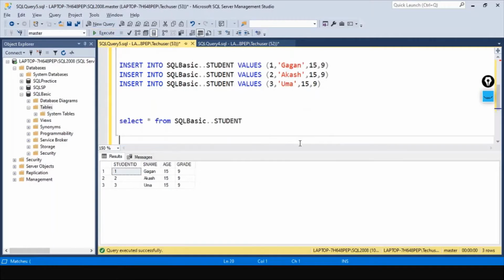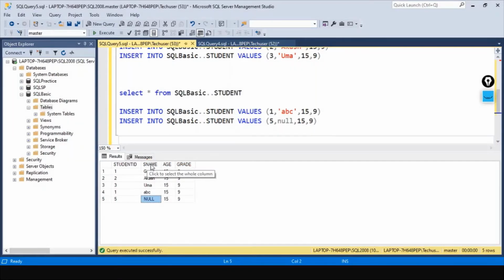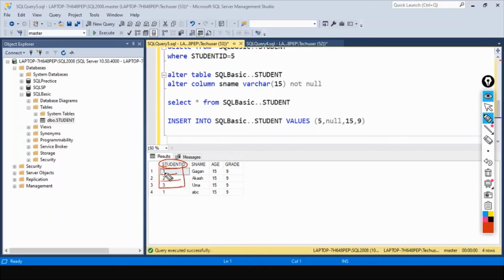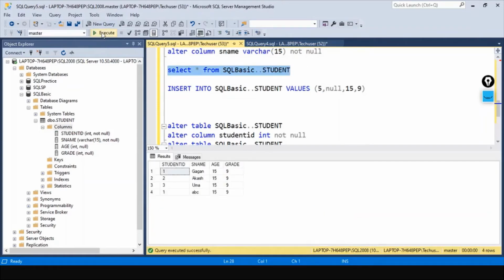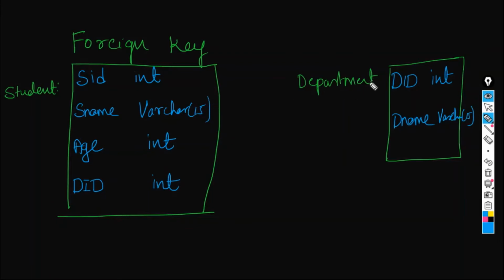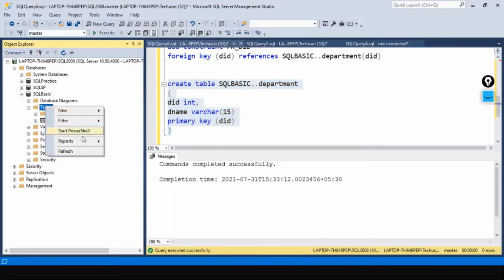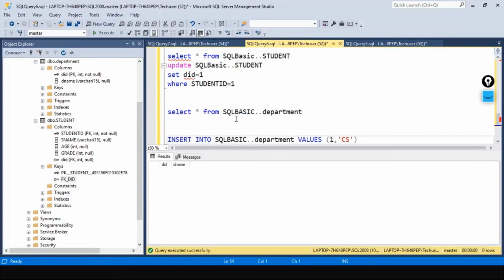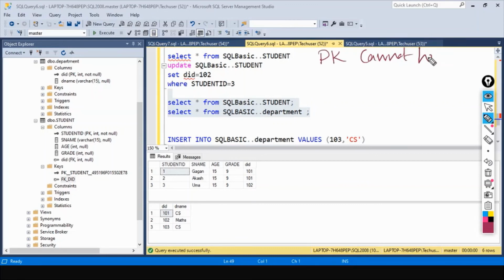SQL Constraints Tutorials for beginners and non technical background students. Part-7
In this video I have discussed Not Null , Primary Key and foreign Key in detail.